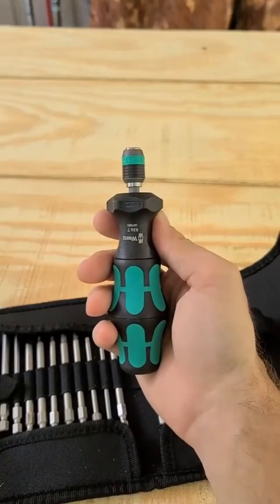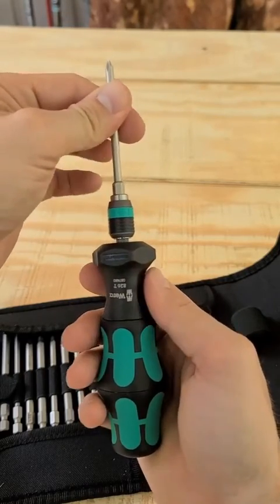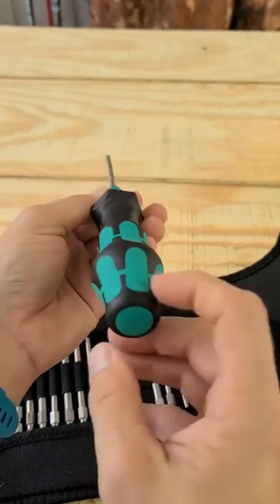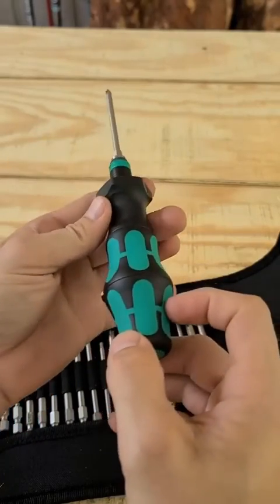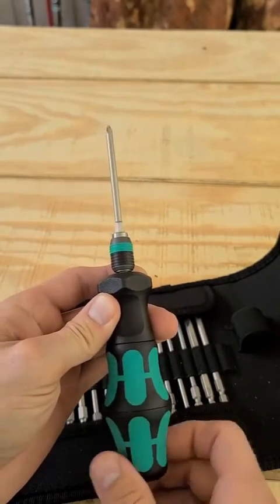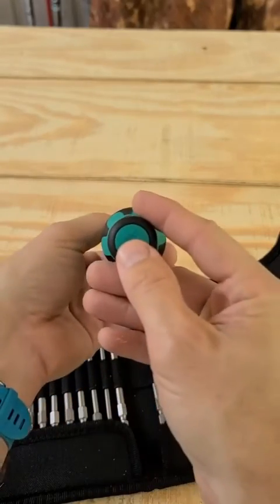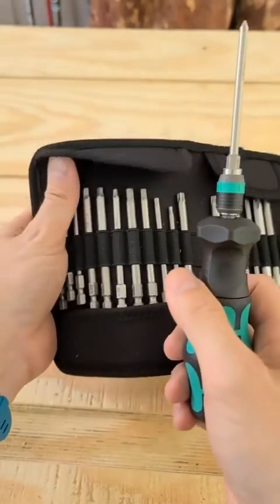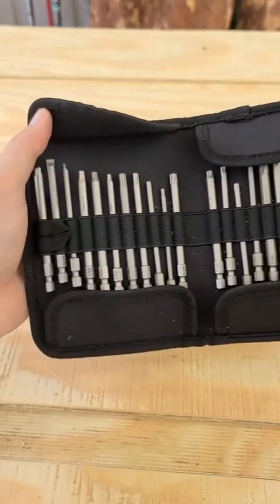Wera Kraftform Turbo screwdriver review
Wera Kraftform Turbo screwdriver 4 to 1 ratio ‘turbo’ mode at the press of a button. Turbo mode is good for threaded fasteners that are already loose and need to be snugged up. Then switch to regular mode to tighten.